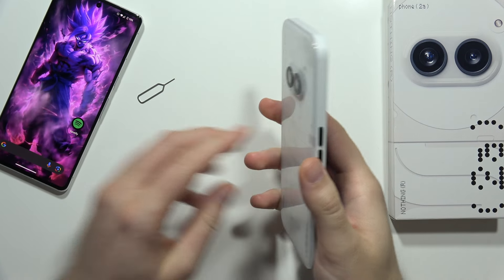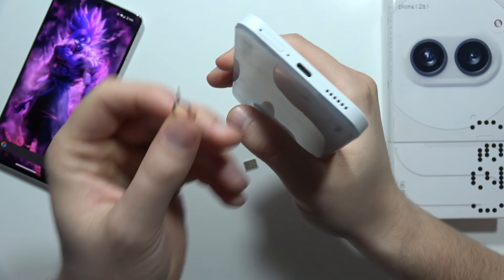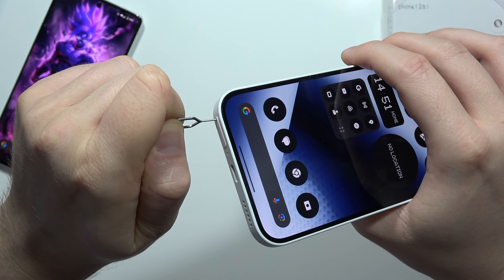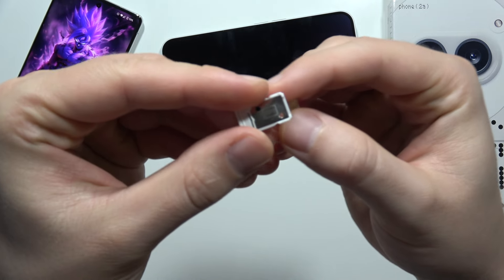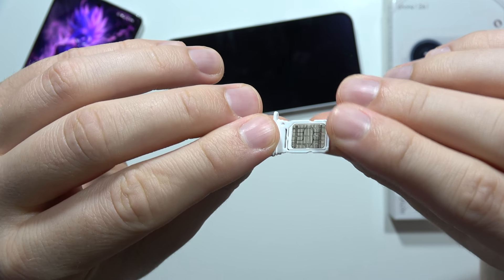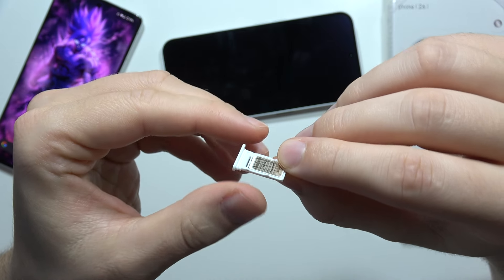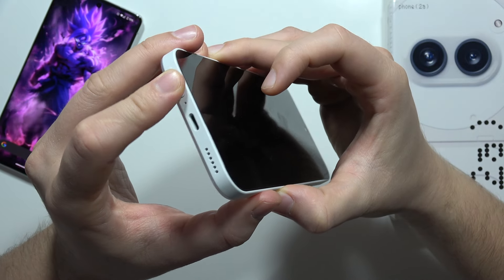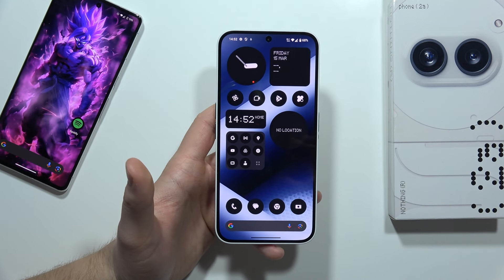How to Input SIM Card on Nothing Phone 2A - Insert nano SIM Card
New Nothing Phone 2A and unsure how to insert your SIM card?  This video makes it easy! We'll show you  the step-by-step process to insert a nano SIM card  and get your phone connected.

how to install sim card in nothing phone 2a?
nothing phone 2a input sim
nothing phone 2a sim slot